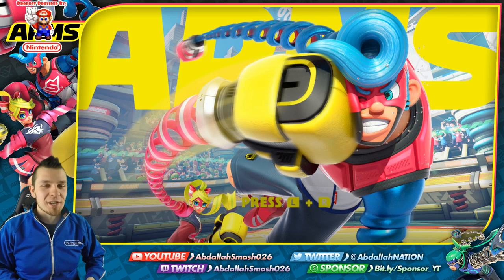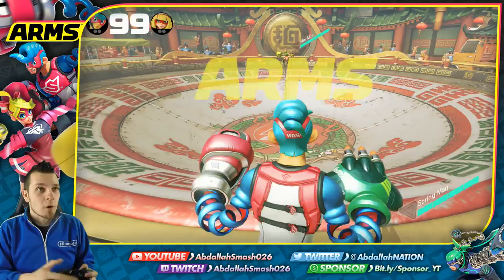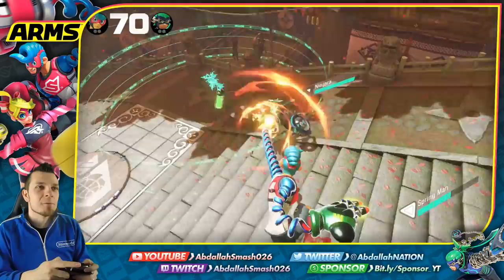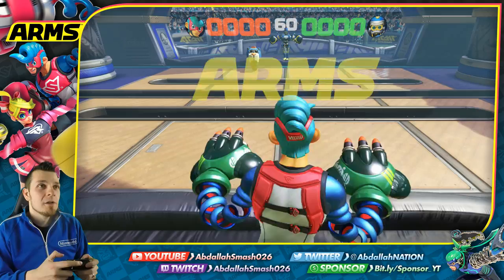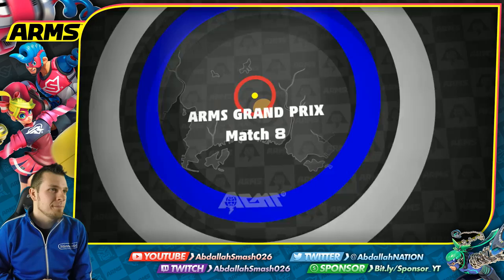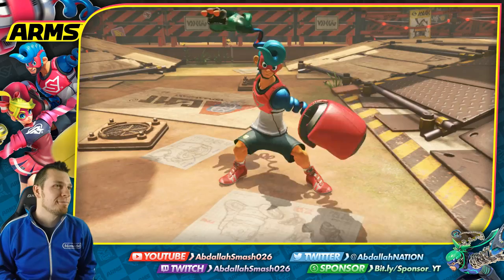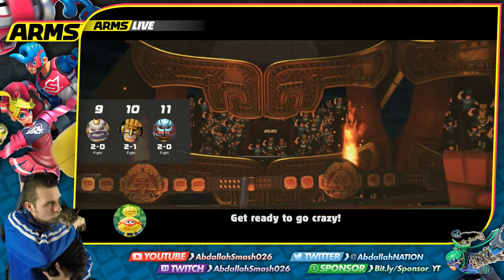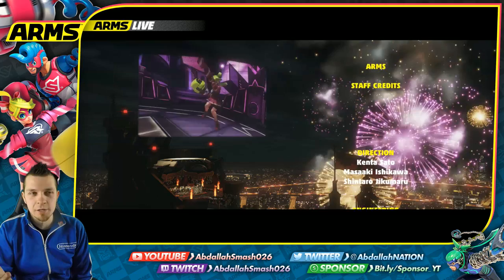ARMS Grand Prix - Part 1 | Springman! [ARMS Gameplay on Nintendo Switch]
Abdallah beats the ARMS Grand Prix with Springman, while providing Tips & Tricks and a family-friendly narration within the full retail version of ARMS on Nintendo Switch in 1080p60!

Throughout these videos, I'll be providing gameplay of various modes within the game, in HD 1080p60, while providing Family-Friendly narration!

As usual, I always like to give back to the community by hosting a giveaway!  In order to be entered to win a copy of ARMS, do the following:
3. SHARE the video
4.

The first fighting game of its kind!

Choose a fighting champion from around the world, equip your own combination of extendable arms, and then use a mix of button presses and quick hand motions to really take the fight to your opponent. Throw punches and guide them midflight to hit agile fighters, avoid incoming attacks with dashes, or trampoline high into the air to rain down fists from above. Power-up your punches to deal extra damage or curve your fists around obstacles to hit skittish opponents. Fill up your special gauge to dish out devastating combinations and finish them off. Unleash your inner fighter in this unbelievable sporting event!

Fight via simple motion and button controls – Grab onto your Joy-Con with a unique "thumbs-up" grip and use simple motions and button presses to outthink your opponent. Toss and curve punches when you find an opening, and dodge a flurry of incoming attacks. It's fast-paced fun for everyone!

Select from a variety of fighters – Select from brand-new fighting superstars like Ribbon Girl, Master Mummy, and more! Each fighter has their own special attributes to learn and master.
Fight in arenas with unique obstacles – Throw punches around (or through) mysterious liquid-filled columns in a spooky laboratory, or in certain arenas, toss fighters onto trampolines for epic aerial skirmishes.

Choose your arms carefully – Each weapon has its own strength. Some are slow and do tons of damage, while others are fast as lighting, but will only serve to set up larger combinations. It's up to you to mix and match your arms to fit your play style.